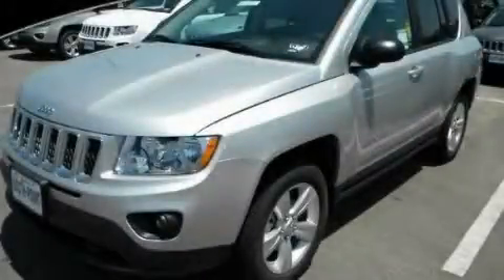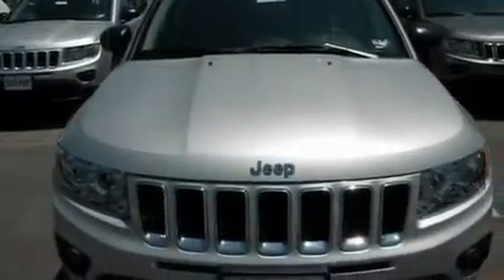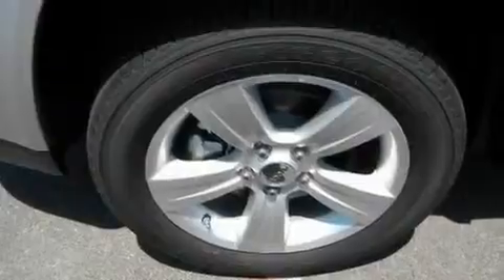2011 Jeep Compass Austin TX 78745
Year : 2011
 Make : Jeep
 Model : Compass
 Engine : 2.0L DOHC 16V I4 dual-VVT engine
 Trans . : Automatic
 Exterior : Silver

 Interior : Black
 Stock : 267438

 5210 South I H 35